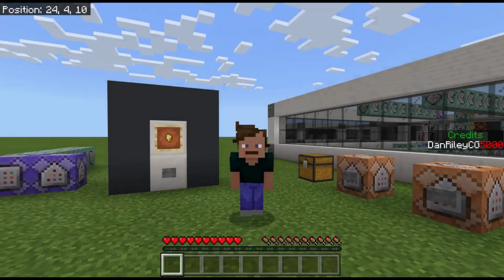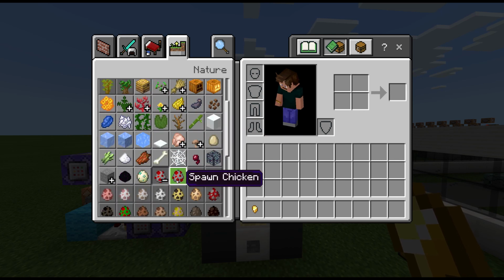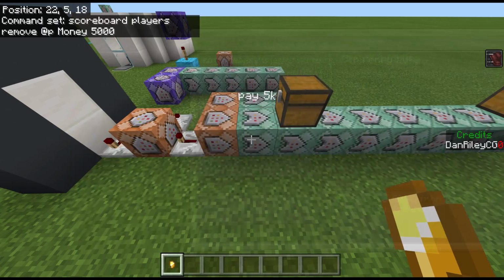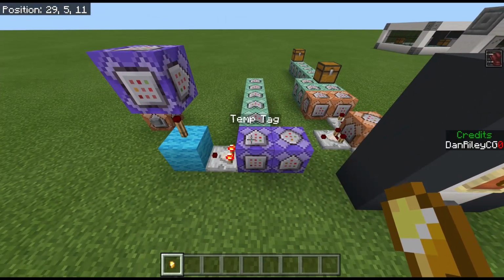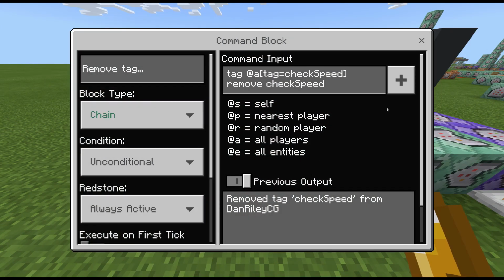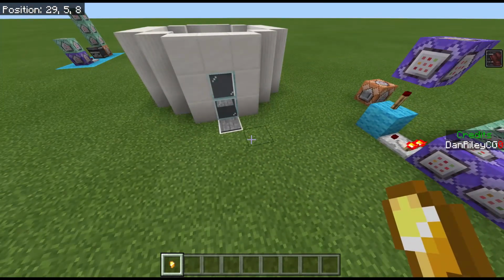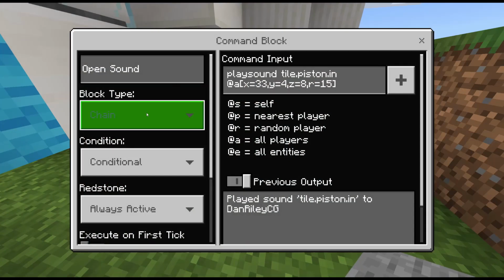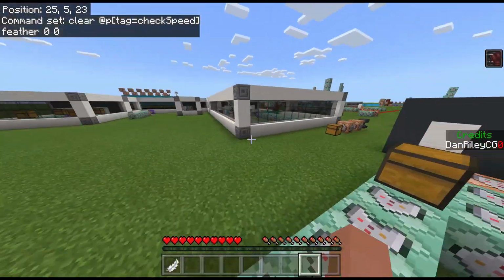Check Player Inventories for 'Named' Items *Kind Of* / Buff Players Who Have Certain Items!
Hey guys!

In this video I will teach you the closest way we have in Bedrock to detect a 'named' item in a players inventory. The method I teach is the best we have, currently. I will ALSO teach you the CORRECT way to buff players if they have certain items in their inventories. Lastly, I will teach you how to grant access to special areas if the player has the correct item(s) in their inventory. All super valuable concepts that can greatly help you in various areas of Minecraft command block coding!

*Note-- this is not held item detection, this detects an item anywhere in the player's inventory and then does something if they have it.